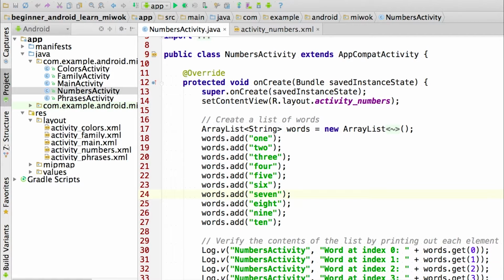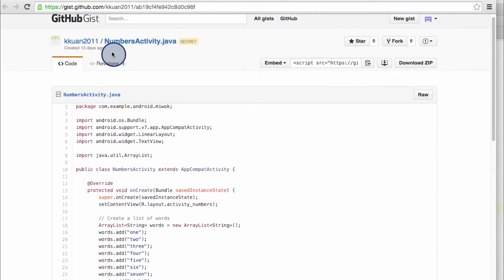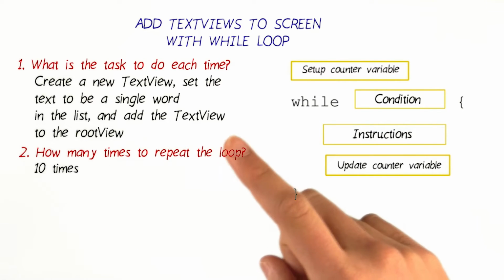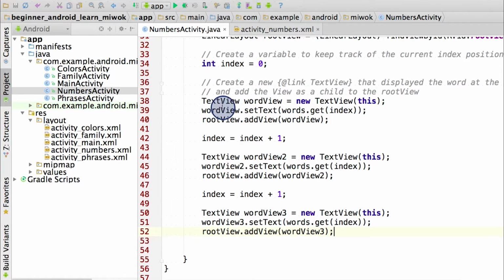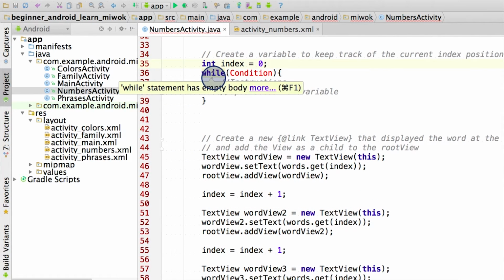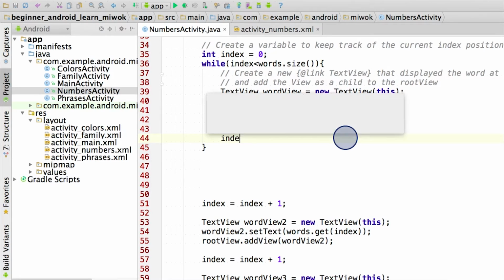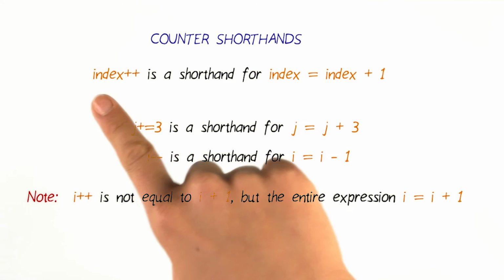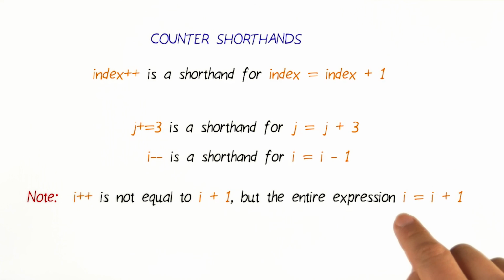Use_While_Loop_to_Add_TextViews